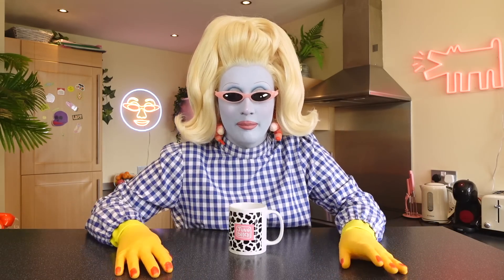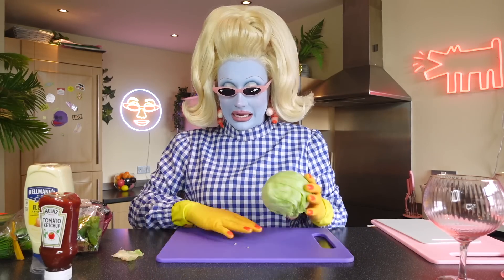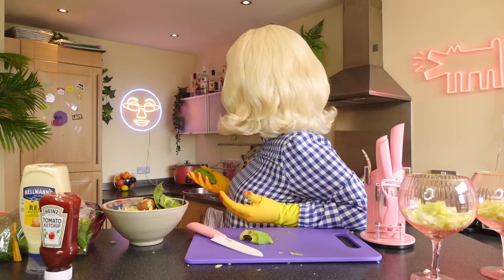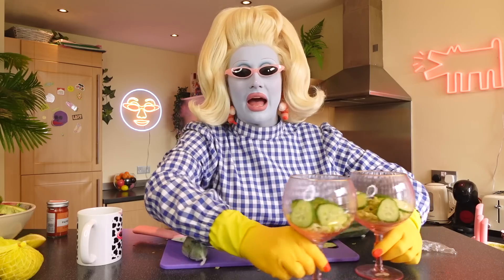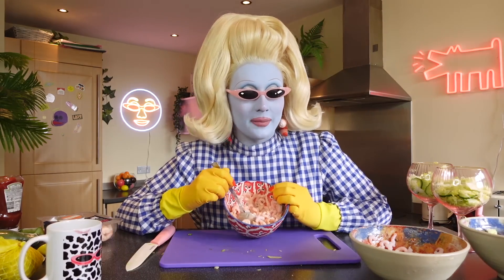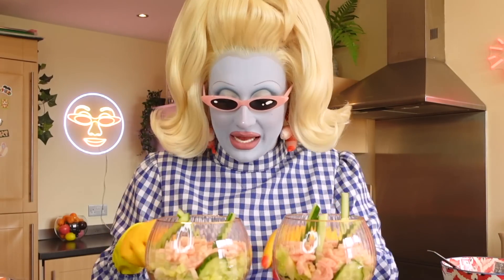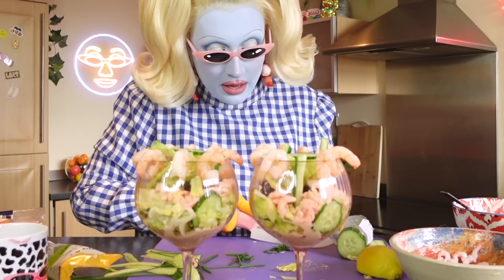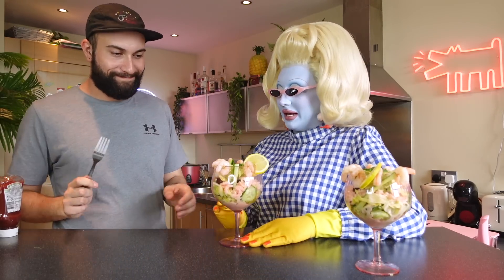Chef Juno makes a prawn cocktail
Chef Juno has arrived and today we are going to be making a 70s prawn cocktail. Philly has arrived also to do the taste test.